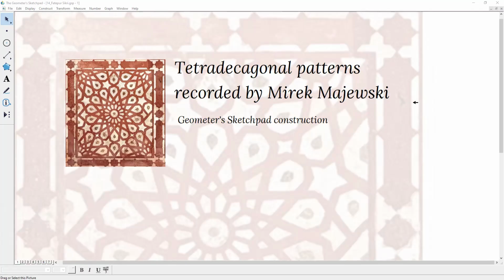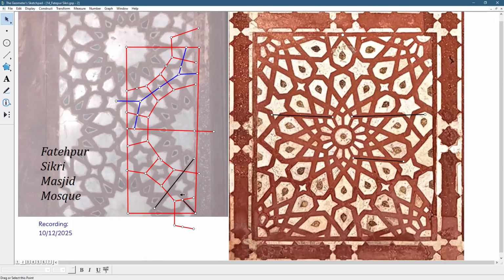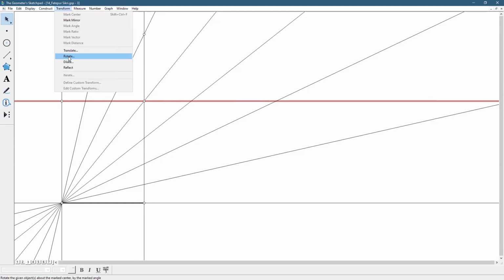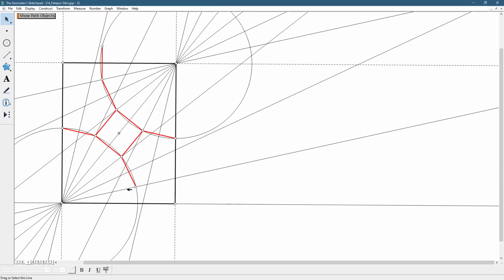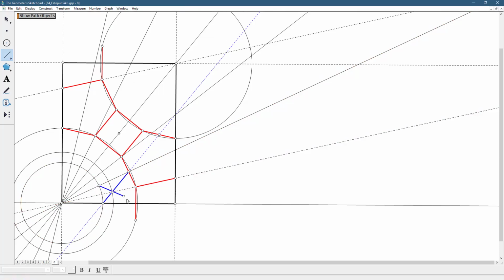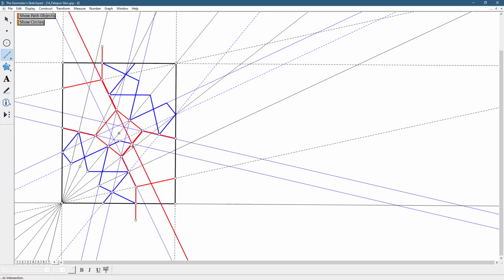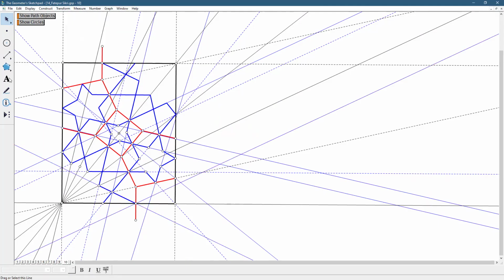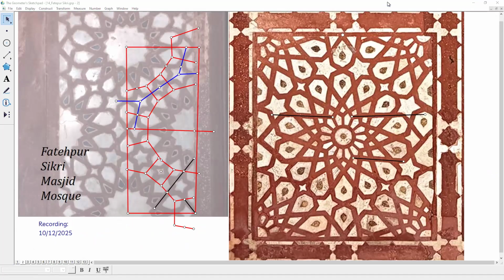Constructing a Tetradecagonal Pattern with The Geometer's Sketchpad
Mirek Majewski uses The Geometer's Sketchpad to show the construction of a tetradecagonal pattern.